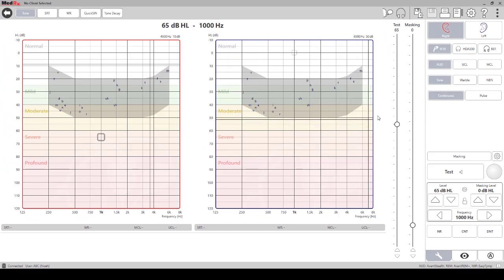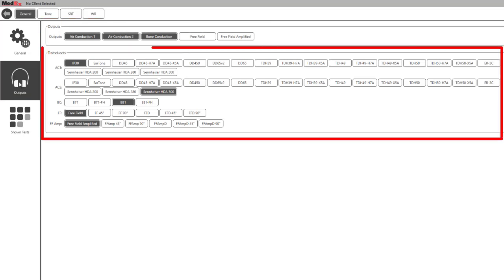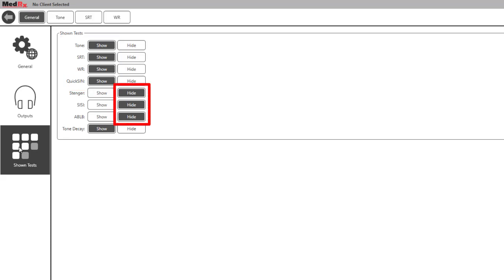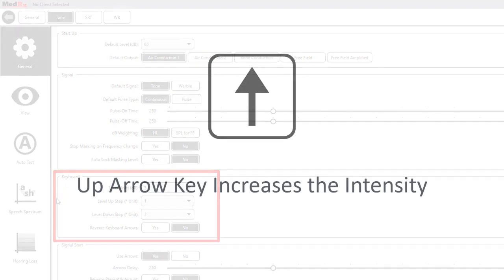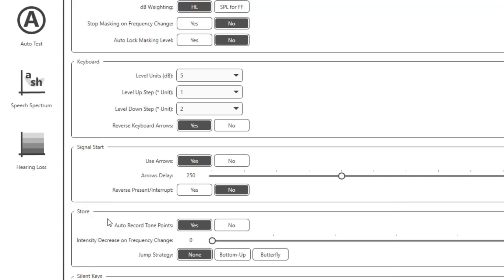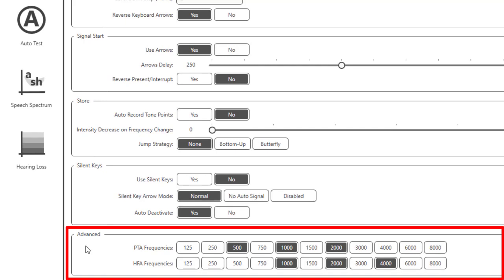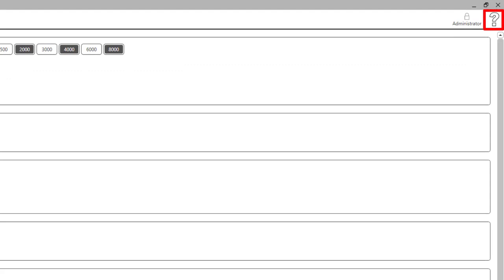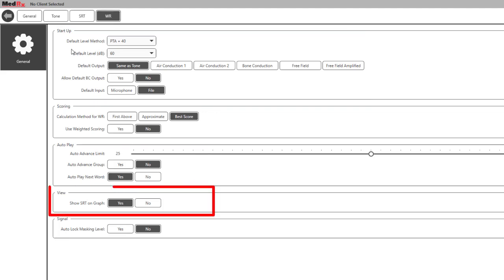AUD Module Settings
Set the basic software options in the Audiometry Module